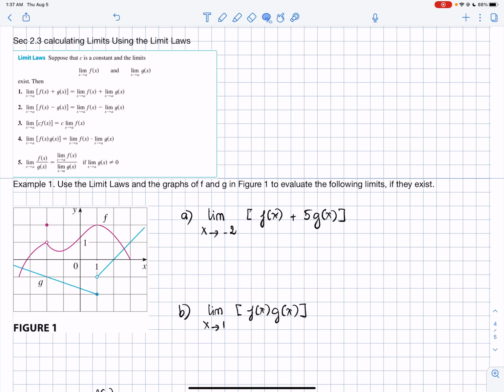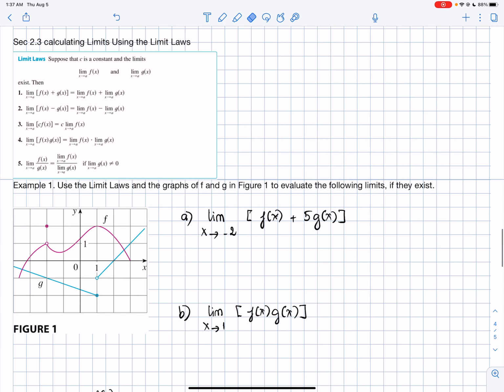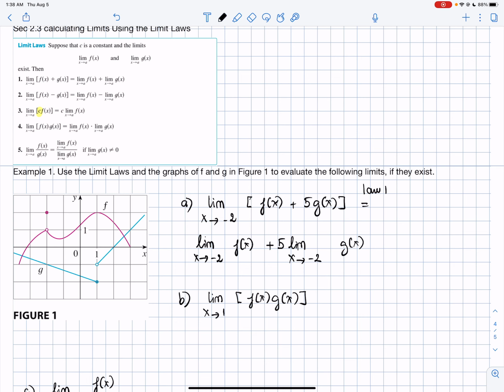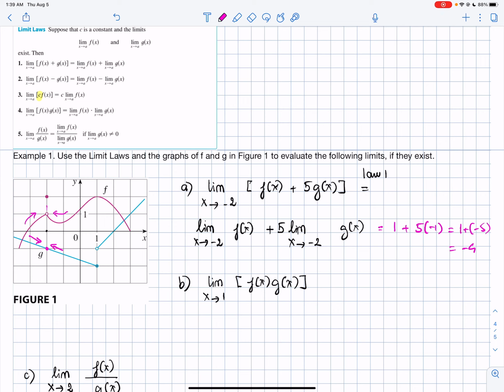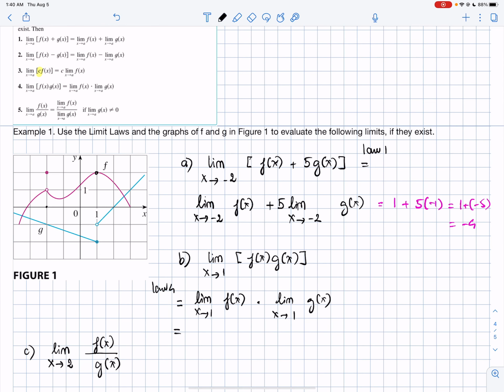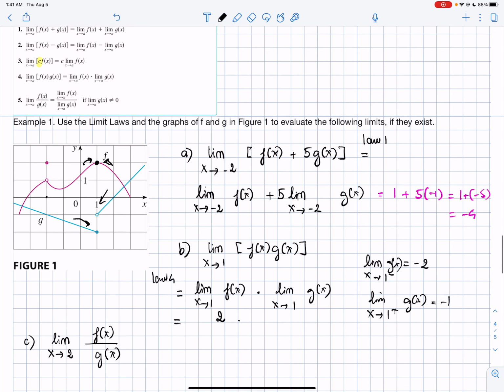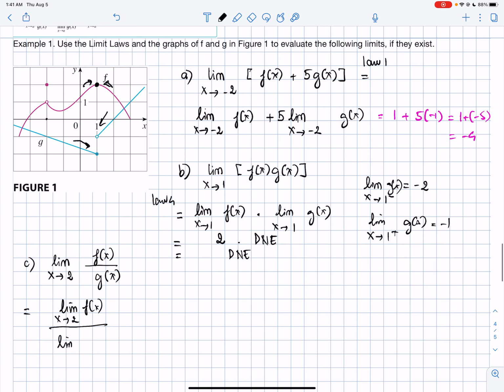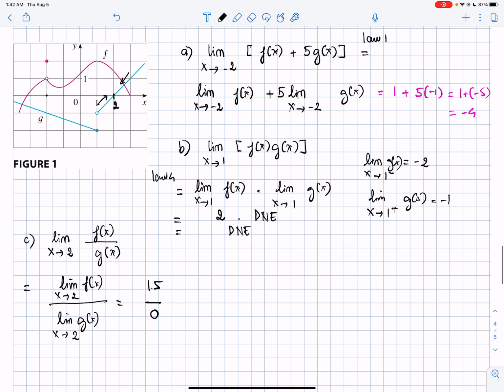Sec 1.6 part 1